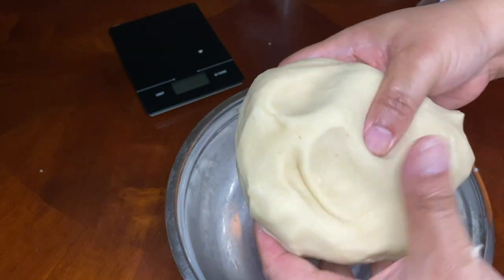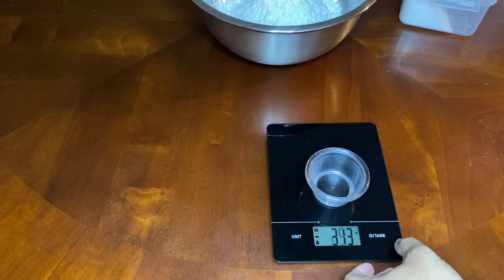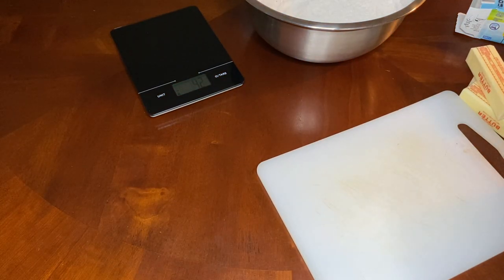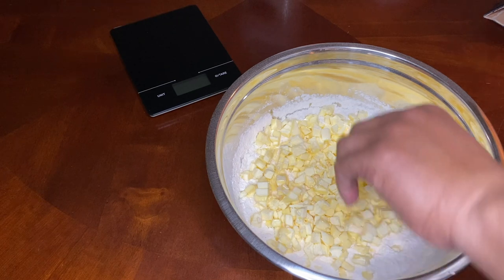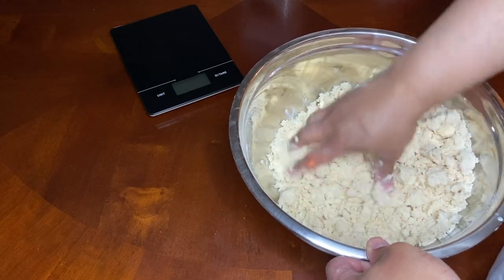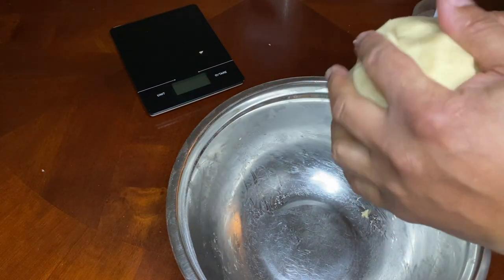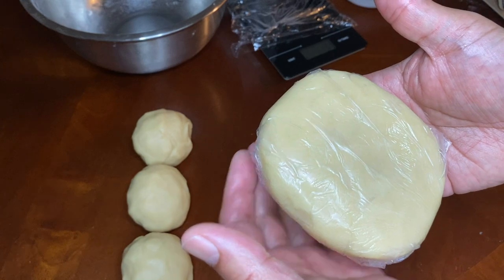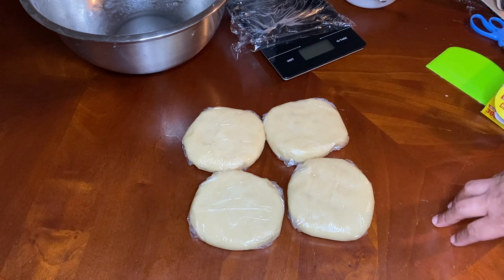How To Make Easy, Best Ever HOMEMADE PIE CRUST RECIPE: Make A FLAKY, BUTTERY PIE CRUST From Scratch!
Today We're Going To Show You How You Can Make The Worlds Best Ever Pie Crust From Start To Finish With Full Recipe & Instructions Below. Enjoy The Video & Don't Forget To Bon Appetit Peoples...To Bon Appetit!!!

This Pie Crust Recipe Is For: Chicken 🐔 Pot Pie, Apple 🍎 Pie, Lemon 🍋 Meringue Pie, Pumpkin Pie, Sweet Potato 🍠 Pie, Blueberry 🫐 Pie, Cherry Pie & Any Other PieS That You Like To Make!

THIS RECIPE Is FOR 2 PIE Crust! (1 Pie, Top Crust/Bottom Crust or 2 CRUST BOTTOMS) If MAKING 4 PIE CRUST DOUBLE THE RECIPE! (2 Pies Top Crust/Bottom Crust or 4 Pie CRUST BOTTOMS)

Use This Recipe When Trying To Impress!!!

Ingredients
Flour: 300 Grams or 2 1/2 Cups
Sugar: 1/2 Tablespoon or 6.19 Grams
Salt: 1/2 Teaspoon or 3 Grams
Butter: 1/2 Pound Of Unsalted Cold Butter
Ice Water: Fill 1/2 Cup With Ice Water. Use Approximately 1 To 2  Tablespoons Of Ice Water For Every 2 Pie Crust That You Are Making. (In This Video I Made 4 Pie Crust & Only Used 3 Tablespoons, That's 1.5 Tablespoons Of Ice Water per 2 Pie Crust)

Instructions
1.) Put 300 Grams Of All Purpose Flour Into A Mixing Bowl With A 1/2 (0.5)  Tablespoon Of Sugar, A 1/2 (0.5) A Teaspoon Of Salt. Pulse These Ingredients Together In A Food Processor or A Mixer To Combine.

2.) Get A 1/2 Pound Of Cold Unsalted Butter (2 Sticks) Straight From The Fridge, Dice It Into Small Pieces & Put It Into The Food Processor or Mixer. (If Don’t Have A Food Processor or Mixer, Use The Technique That You Use With Your Hands As Shown In My Video, By Pinching Flour to Butter & Dropping Until It Forms Into Crumbs. Then Adding Water At The End To Provide The Moisture.)

3.) Pulse In Processor Until Crumbs Form With Some Pea Size Pieces. Then Stop Mixing. (It Should Be Dry & Powdery At This Stage.

4.) Have A 1/2 a Cup Of Ice Water Ready, Then Add Approximately 1.5 To 3 Tablespoons Of Ice Water. Start Off With 1 Tablespoon, Then Add Half Tablespoon As Needed Until You Have Reached Desired Hydration. Be Careful Not To Over Hydrate. The Most I Would Use In This Situation Is 2 Tablespoons Per 2 Pie Crust, It May Differ For You Though! If Using A Food Processor Pulse Until Moist Clumps Or Small Balls Start To Form.(Remember, Don’t Over Moisten)

5.) To Test If You Added Enough Water, Press Dough Between Fingers, If It Sticks Together Then Dough Is Ready, If Not, Add Water Until Dough Sticks Together When Pinched With Fingers.

6.) Transfer Dough To A Clean Work Surface & Round It Together Quickly. Cut It In Half To Form 2 Round Disk, Not Balls But Disk In The Shape Of An Oversized Hockey Puck. (Weigh On Digital Scale To Have Even Weights On Both Disk.)

7.) Wrap Each Disk In Plastic Wrap & Place In Fridge For At Least An Hour. (I Do It For At Least 4 Hours Or Overnight)

8.) After At Least An Hour, The Dough Is Ready To Use. You Can Use This Dough For Any Pie Crust. (Should Be Nice Buttery & Flaky When Done)

Enjoy This Recipe, Please Let Me Know How It Turned Out For You, Thanks!

View My YouTube Video Of The 1st Installment Of My Pizza Series:
"Ultimate Meat Lovers Sicilian Pie! You Won't Believe How Good This Turned Out! Part 1 Of Series."

View My YouTube Video Of The 2nd Installment Of My Pizza Series:
"Make The Ultimate Grandma Pizza Pie From Home!!! I Did...My 1st Try...Wow!!! Part 2 Of Pizza Series."

View My YouTube Video Of The 3rd Installment Of My Pizza Series:
"How To Season Your Pizza Steel (16" x 16" x 1/4" Steel Plate) NY Style Pizza. Part 3 Of Pizza Series.

View My YouTube Video Of The 4th Installment Of My Pizza Series:
Ultimate White Pizza From Home: Step By Step Video Of Best White Pizza Ever! Part 4 Of Pizza Series.

View My YouTube Video:
Mastering The Art of CRISPY CRUNCH: PERFECT NEW YORK STYLE PIZZA DOUGH RECIPE- UNVEILING The SECRETS

PERFECT, BEST EVER NEW YORK STYLE CHEESECAKE RECIPE With STEP By STEP INSTRUCTIONS From Start To End

Shout Outs To:
Thank You For Those Bangin Beats

Jim You're An Awesome Chef!

Thanks JL For Representing The South Jersey, Philadelphia, & New York Areas Alright! Kudos To You!!!

A Credit To These Men, They Have All Inspired Me To Step Up My Pizza Game, Thank you!!!

Please Support Their Channels!